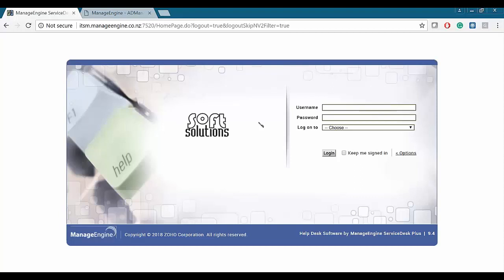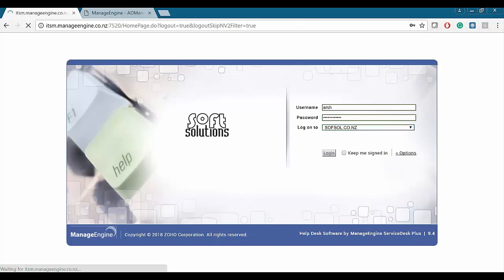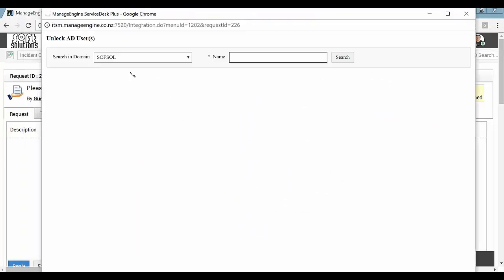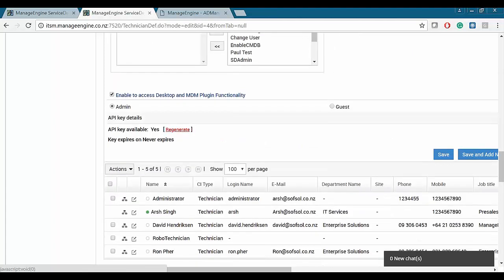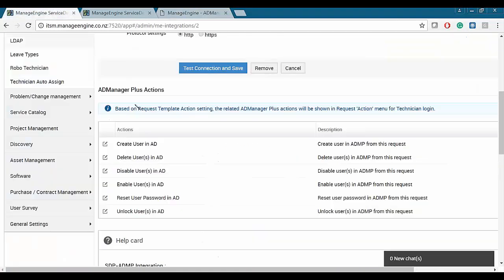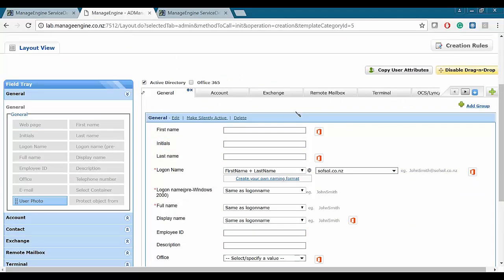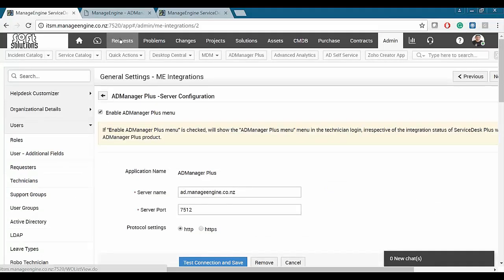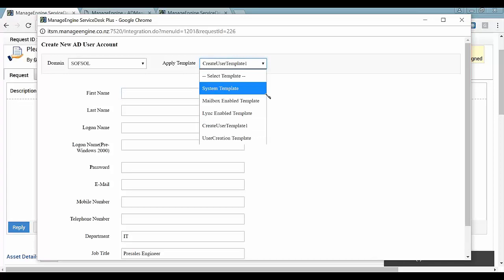Manage AD users from ServiceDesk Plus Console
ManageEngine ADManager Plus is a web-based product that simplifies enterprise-wide Windows Active Directory management from a central point. AD Manager Plus’s team have come up with a plug-in for ServiceDesk Plus. This plug-in will enable ServiceDesk Plus customers to use the important user management features from their ServiceDesk Plus console, and also create customized account modification templates in ADManager Plus.